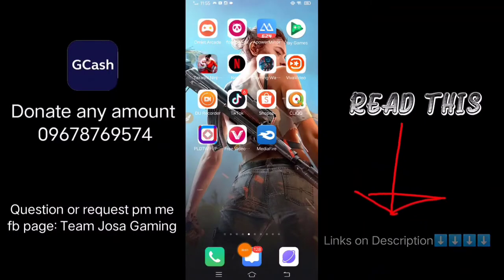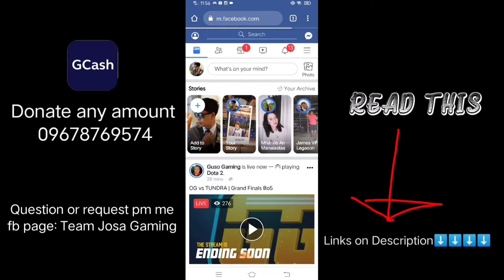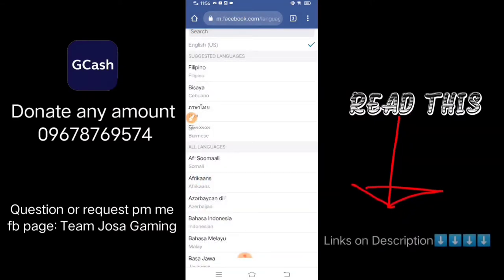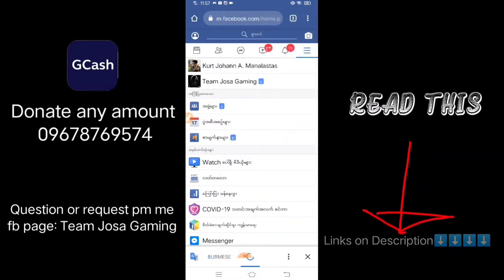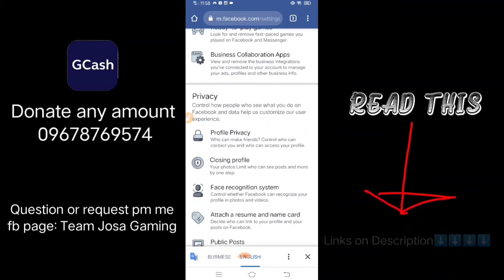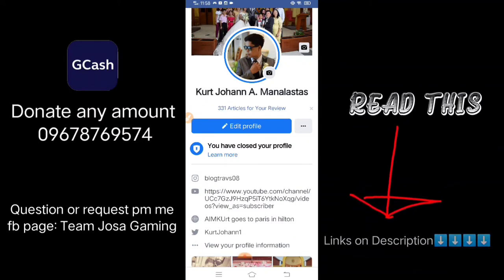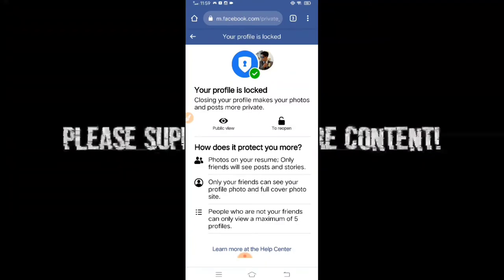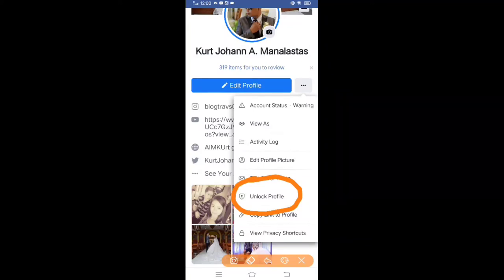Fb Profile lock tutorial simple way using chrome browser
Video Description:
facebook locked your profile easiest ways English 2021 legit in this video you will learn how to locked your profile in english language and in the easiest way possible.

intro:
The video is all about facebook locked profile tutorial so if you want to locked yor profile the easiest way better do this .

 ⏲️Time Stamps⏲️

00:00 intro
00:40 Profile Settings
01:00 Facebook locked tutotial starts
04:40 Outro facebook locked profile ends

Youtube Main
     Ytc: Travis Alter

✅Youtube 2nd Account for vlogging
     Ytc: Johann Kurt vlogs

Fabook Page⬇️

🦾Gaming Page:
     Team Josa gaming

🦾Vlogging page:
     Travis Alter

🎬 Production Credits

✍️ Edited by: @LibreInternet

📷 Filmed by: @LibreInternet

💡 Produced by: @LibreInternet

ℹ️ Video Title: Play games and earn cash through PayPal tutorial alarm

▶️ Playlist and videos 😉

📜 About Travis Alter

We present  gaming , tutorials activity videos showing interesting, funny and creative ways to play new and retro games to inspire and entertain ,tech videos, jomar lovena ,sachzna, and many more.

I started vlogging since 2018 of December with a passion for games and entertainment
My contents are very informative and interesting.

Our channel is for people of all ages with the same interest in contents.

external tags:
Facebook Profile lock tutorial simplest way using chrome browser
how to lock and unlock your profile on facebook tutorial,
how to lock your facebook profile (easy 1 min tutorial),
how to locked your facebook account 2021,
how to lock your fb profile in iphone,
how to lock your fb profile 2021,
how to locked facebook profile,
facebook locked how to unlock,
how to locked your facebook,
tutorial locked profil fb,
facebook locked account,
how to lock fb profile,